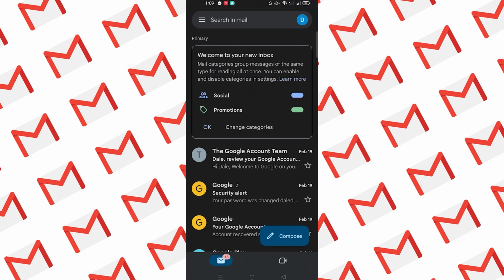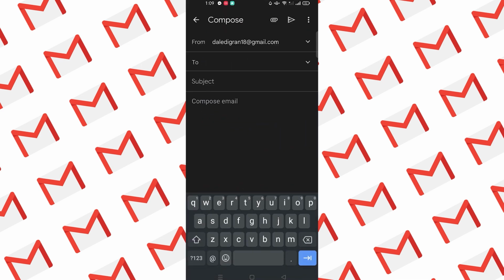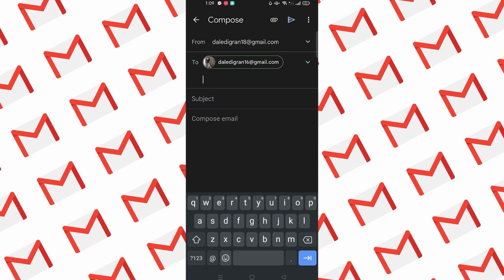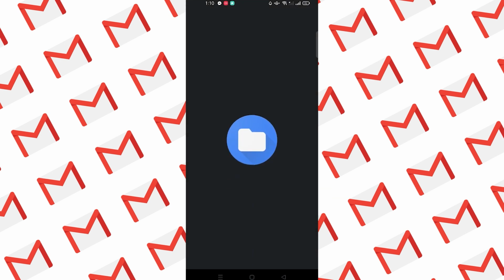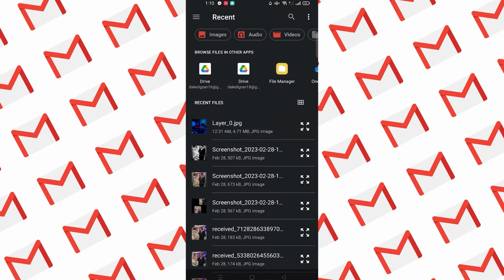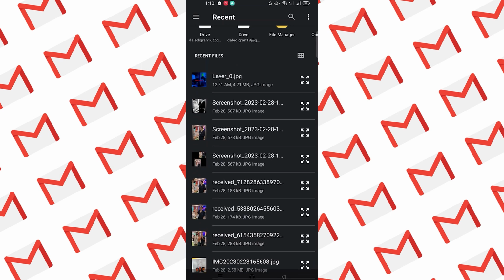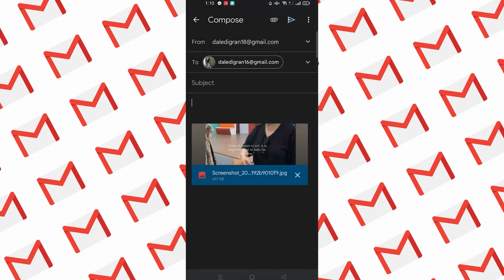How to Send Pictures on Gmail Android! 2024 tutorial2024 howto #2024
To send pictures on Gmail using an Android device in 2024, follow these steps:

Open the Gmail App:

Launch the Gmail app on your Android device and log into your account if you haven't already.

Tap the "+" (Compose) button, usually found at the bottom right corner of the screen.
Enter Recipient Information:

Add a subject and message in the respective fields.
Attach Pictures:

Tap on the paperclip icon (attachment icon) located at the top or bottom of the compose screen.
Select "Attach file" from the menu that appears.
This will open your file manager. Navigate to the location where your pictures are stored (usually in the "Photos" or "Gallery" app).
Select the pictures you want to attach. You can select multiple pictures by long-pressing on one and then tapping the others.
Review Attachments:

After selecting the pictures, they will appear as attachments in your email.
Review the attachments to ensure you’ve selected the correct pictures.

Once you’re ready, tap the "Send" button (paper plane icon) at the top right corner of the screen.

By following these steps, you can easily send pictures through Gmail on your Android device.